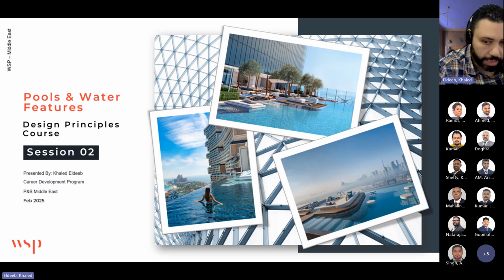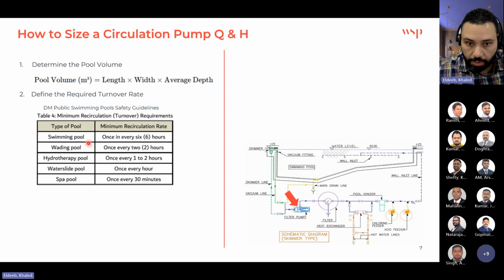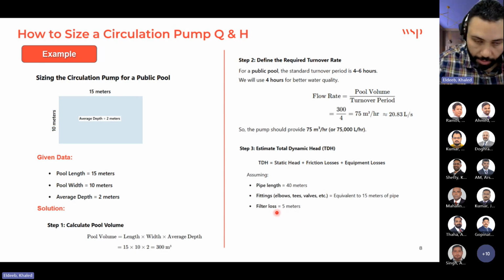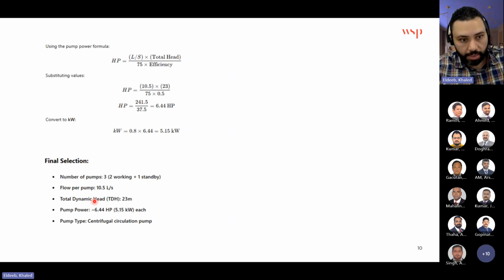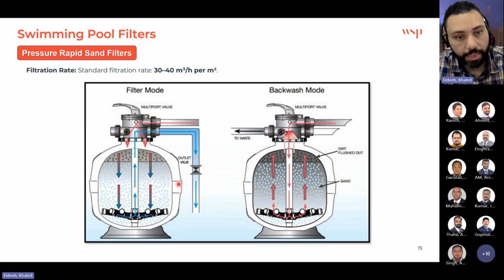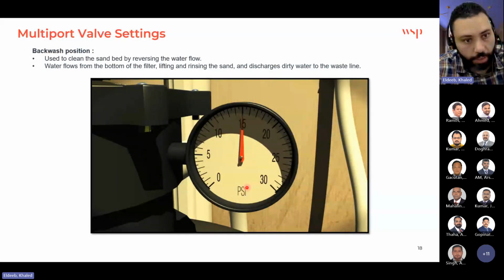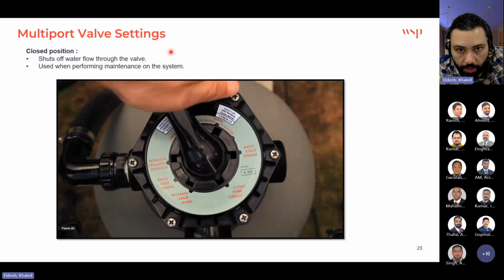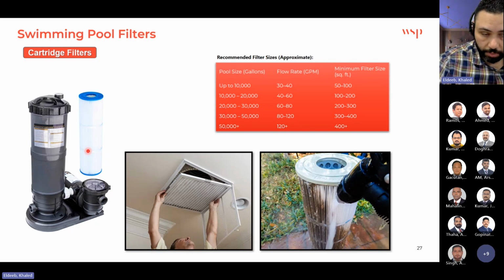Design Course Part 02: Swimming Pool & Water Features Circulation System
1️⃣ Swimming Pool Circulation System:
🔹 Importance of proper water turnover rate & circulation patterns
🔹 Sizing and positioning of skimmers, main drains, return inlets, and balancing tanks
🔹 Flow velocity considerations in suction and return pipelines
🔹 Hydraulic calculations: TDH (Total Dynamic Head) calculations, velocity limits, and flow balancing

2️⃣ Filtration System Design:
🔹 Types of pool filters: Sand, Cartridge, and Diatomaceous Earth (DE)
🔹 Filtration efficiency & selection criteria based on pool size and usage
🔹 Backwash system design and frequency calculation
🔹 Water treatment & disinfection (Chlorination, UV, and Ozone systems)

3️⃣ Pool Pump Selection & Hydraulic Design:
🔹 Understanding pump curves and selecting the right pump size
🔹 Calculating head loss due to friction, fittings, and elevation differences
🔹 Variable speed pumps vs. fixed speed pumps – energy efficiency considerations

4️⃣ Piping & Plant Room Layout:
🔹 Material selection: PVC, CPVC, HDPE, and Stainless Steel
🔹 Optimal pipe sizing to minimize pressure loss and cavitation risk
🔹 Best practices for valve placement, strainers, and check valves
🔹 Space planning for plant rooms – accessibility and maintenance factors

5️⃣ Compliance with International Codes & Standards:
✔️ ASHRAE, PHTA, BS EN 15288, IPC, and local codes
✔️ Health & safety regulations in pool design
✔️ Chemical storage and dosing system compliance

has context menu